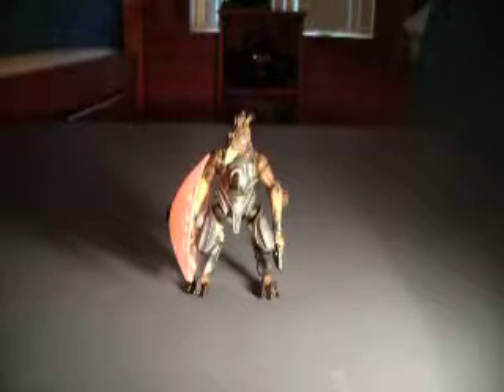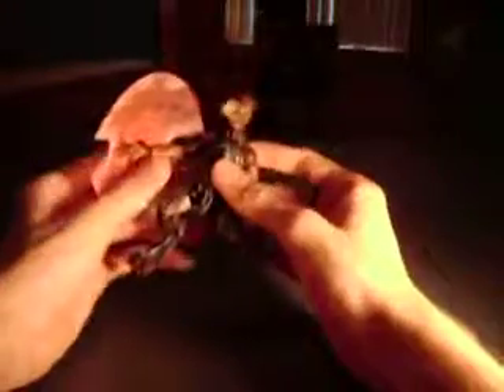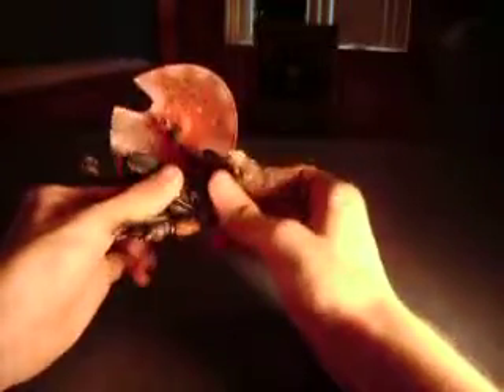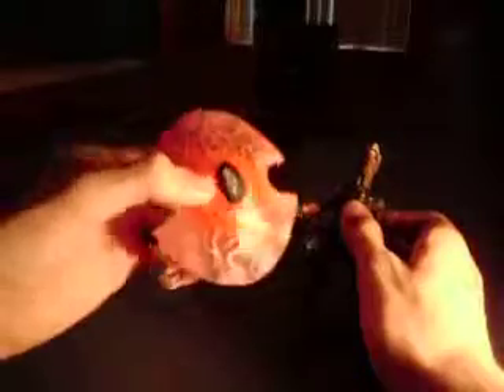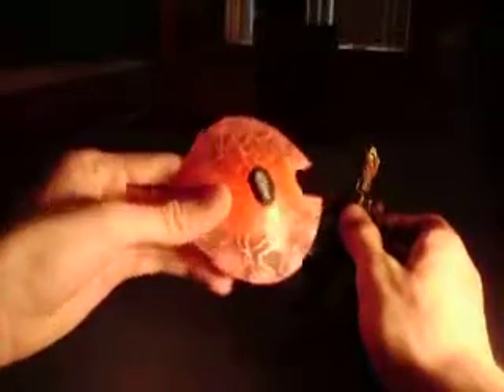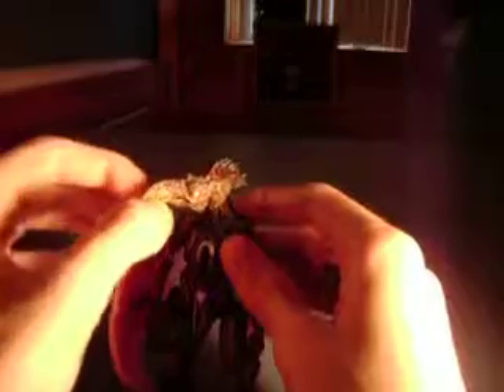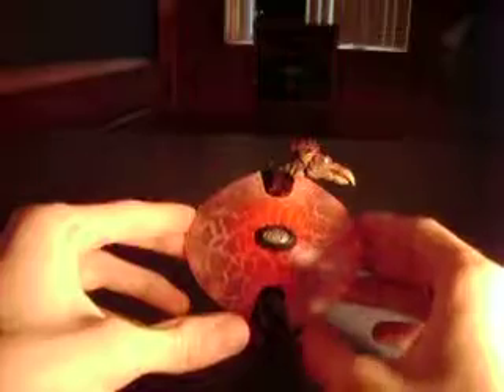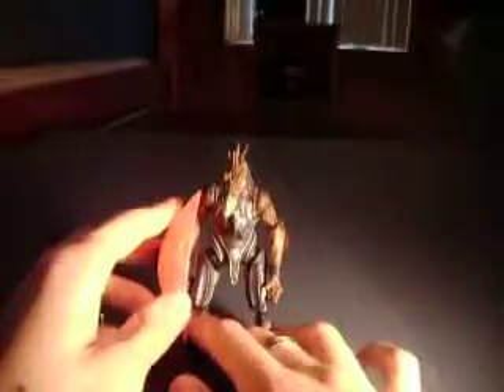Halo 3 Series 3 Jackal Major Action Figure Review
Last video with the awful lights/ quality.